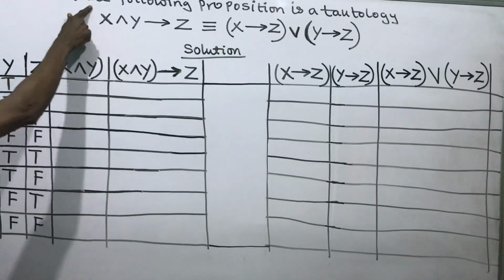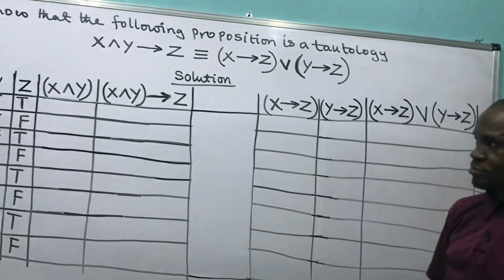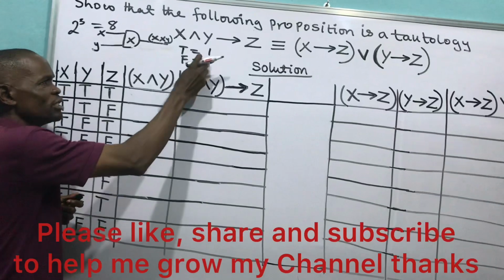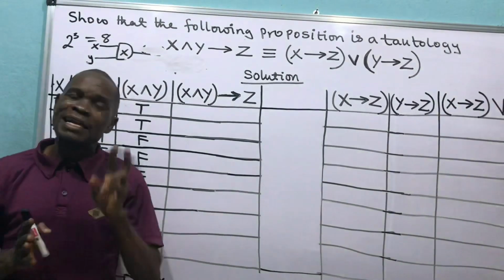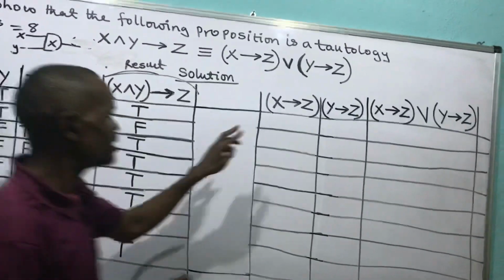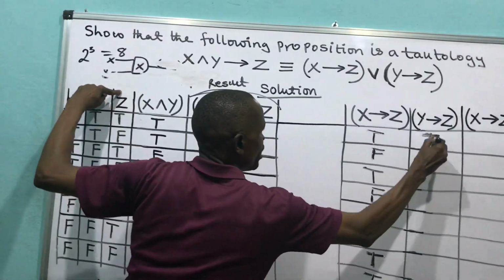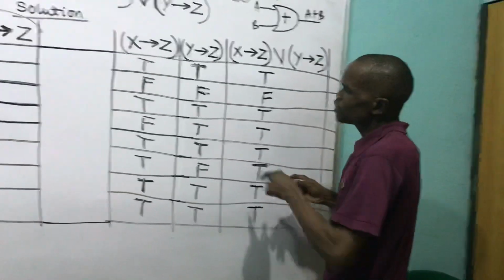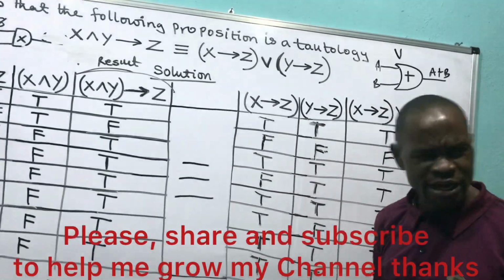How to represent mathematics logical arguments in a logic truth table